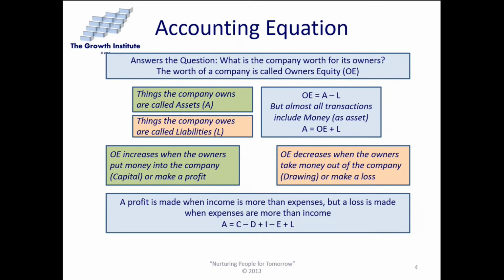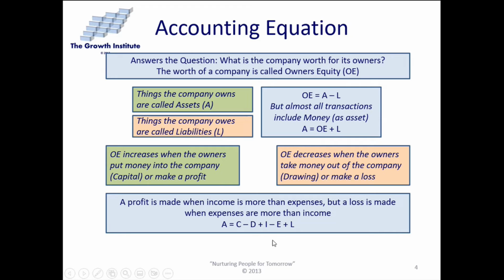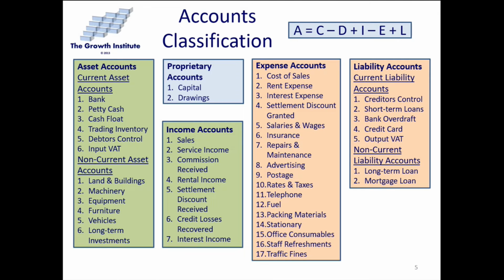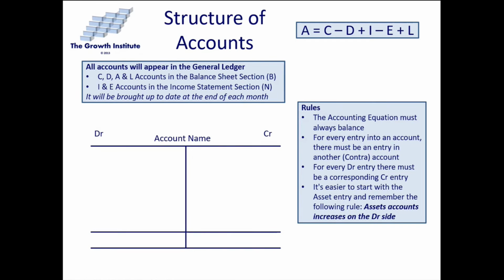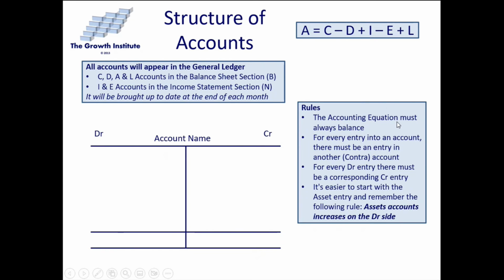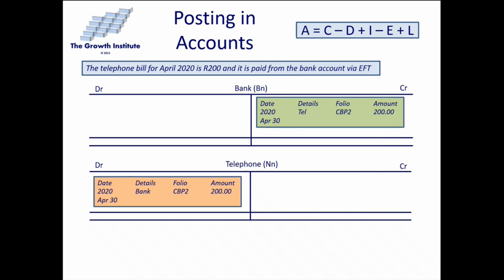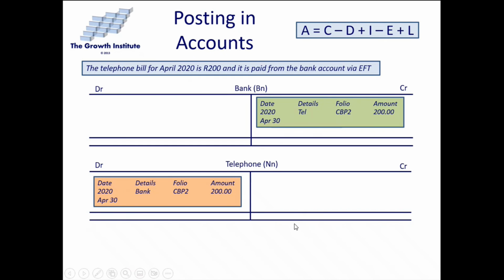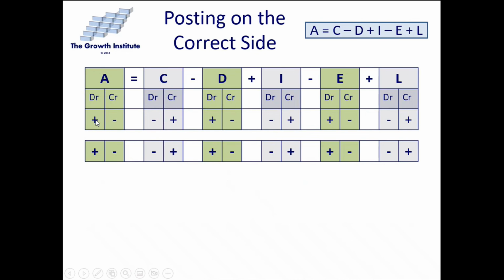BKTB 2. Accounting Equation. Theory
Bookkeeping to Trial Balance. This video explains the Accounting Equation as the basis for all Bookkeeping.

Stop pausing the video to copy notes.

Download the complete BKTB Resource Pack and simply follow along with every lesson.
✔ Workbooks
✔ Practice Questions
✔ Solutions
✔ Excel Files
✔ Sample Tests

(Includes 4 additional videos: 2 x Revision Videos, 1 x GL Recons, 1 x Final Accounts)